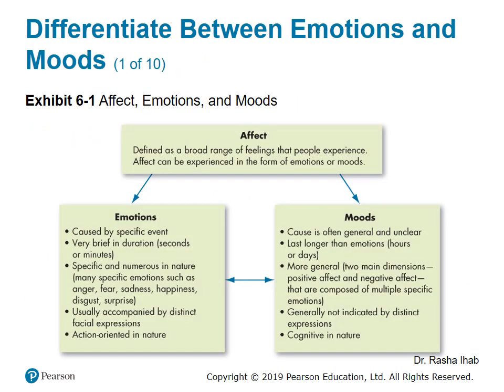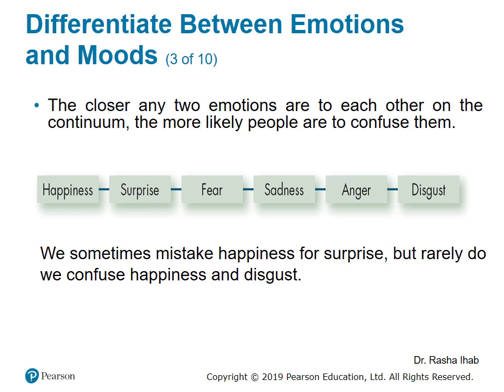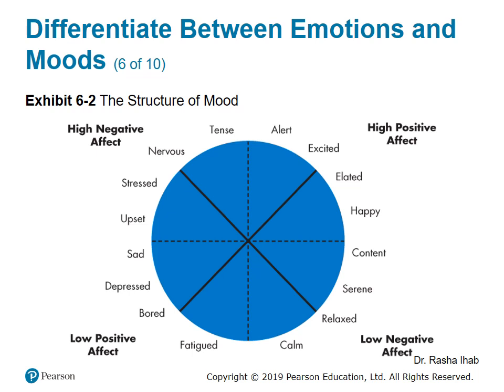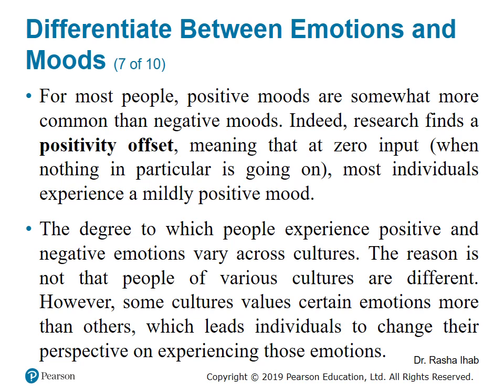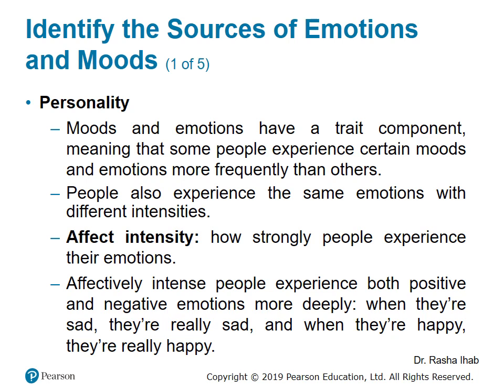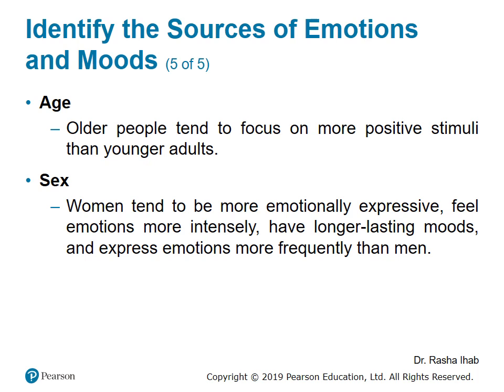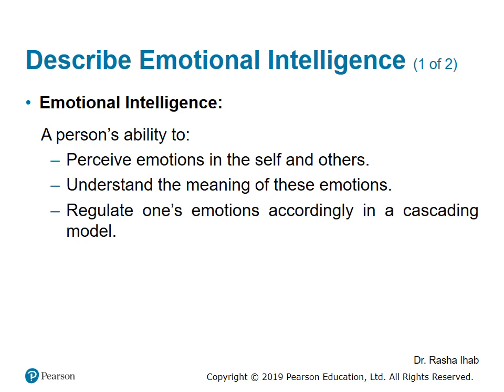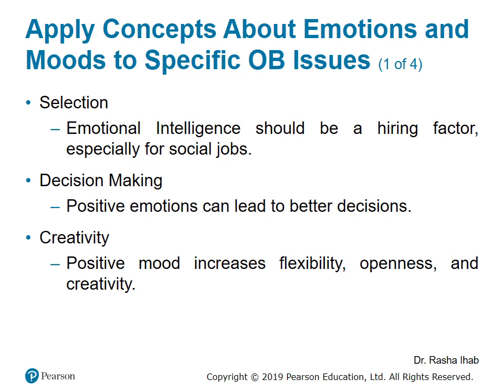علوم سلوكية - د/ راشا ايهاب - Ch 6